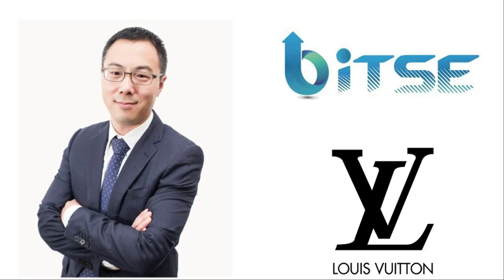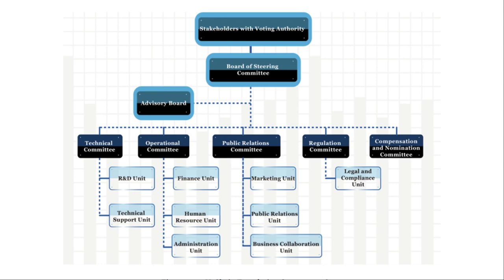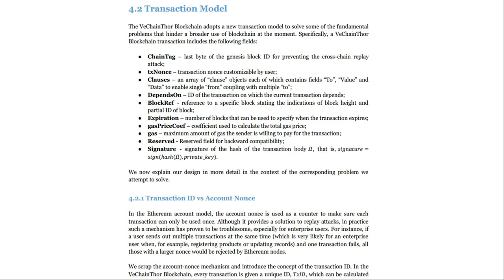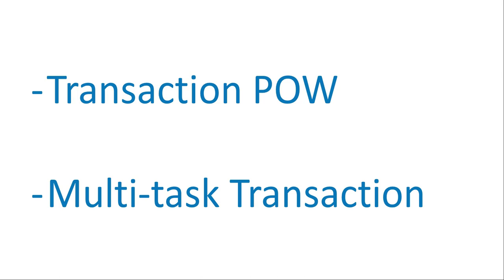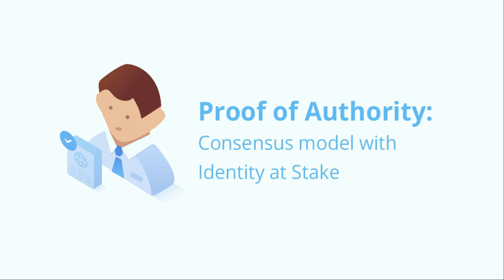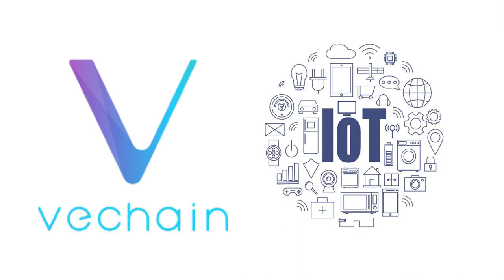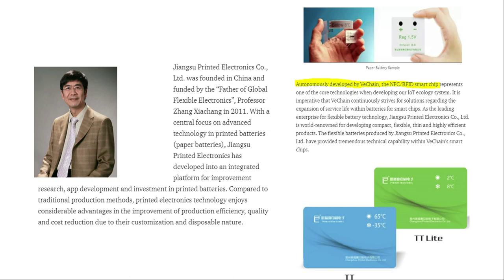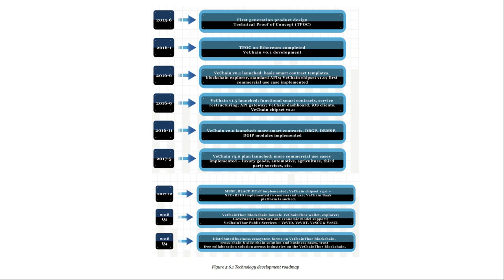VeChain (VEN/ VET): Everything you need to know! (2018)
Vechain is a 2n1 project. Primarily it was designed to be a blockchain platform tailored for enterprise use. One of it's many use case was supply chain management which has really taken off and gained the project traction.

With mainnet just around the corner, now is the time for investors to really understand what the VeChain foundation is all about and what  makes VeChainThor Blockchain special.

To learn Everything you need to know about VeChain, make sure to watch this complete review of VeChain!

Also do let us know if there's any coin/ topics you would like us to cover so we can be most relevant to you!

Finally, my dream is to be a full time crypto youtuber, researching and reviewing blockchain projects all day long! If you like this channel and would like to support this dream of mine, please consider dropping us a donation with my sincere and grateful thanks in advance!